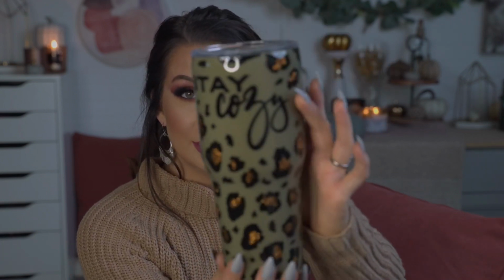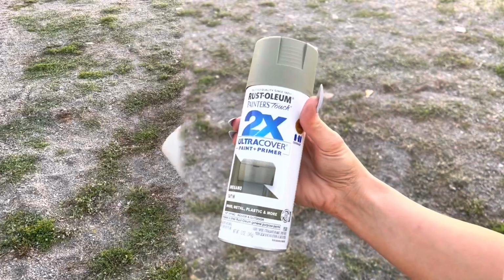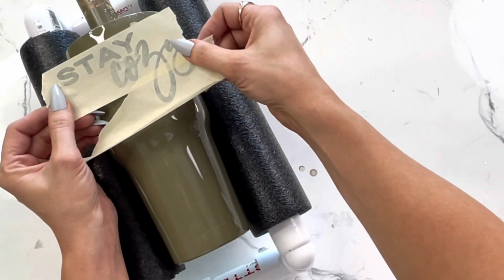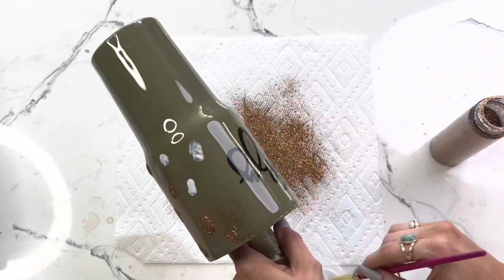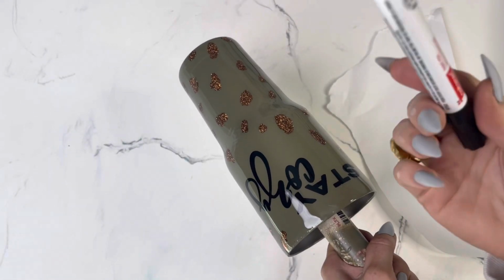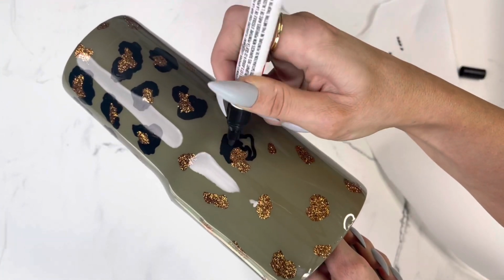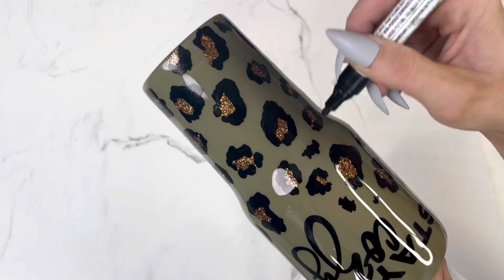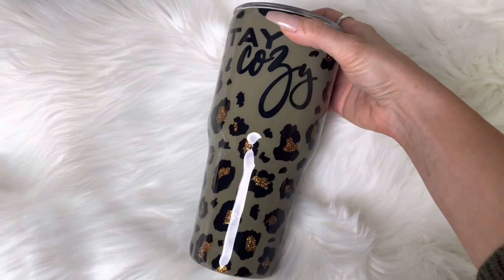Day 2 of 10 Days Of Fall: Stay Cozy Leopard Tumbler Tutorial!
5 of you will win a full size glitter of your choice!

3: comment on this video!

Extra entries: re-create any of my 10 days of fall tumblers and tag me on social media!

Giveaway ends on October 18th, winners have 24 hours to respond to Facebook message or a new winner will be chosen. US only. Winner will be announced on all socials! Good luck everyone! ☺️

Chapters
0:00 - Intro
1:44 - Prep & Spray Paint
2:16 - First Layer of Tumbler & Art Epoxy
2:50 - Applying Black Vinyl Decal
4:12 - Applying Gold Glitter Spots
6:33 - Clear Spray Paint & Second Epoxy Layer
7:18 - Black Paint Pen Leopard Spots
12:03 - Final Layer of Epoxy
12:20 - Final Result of Tumbler